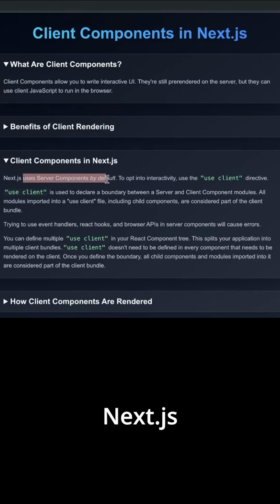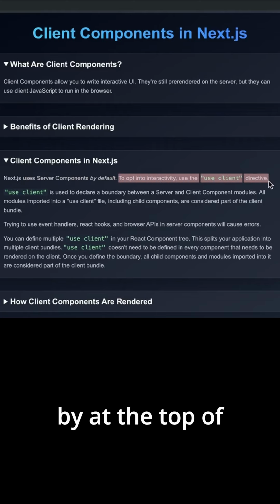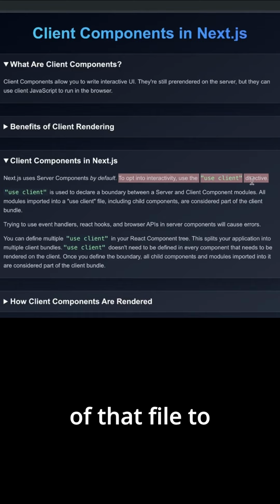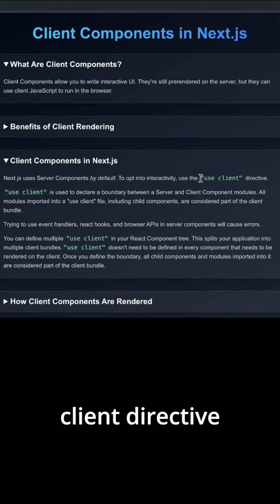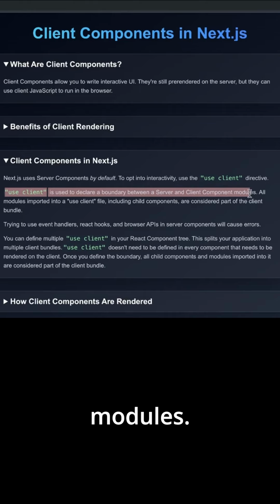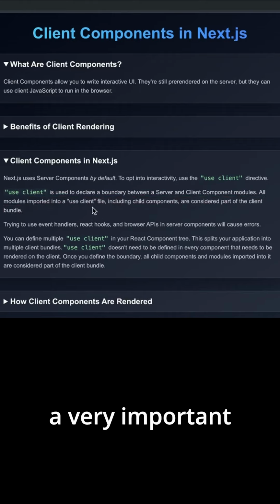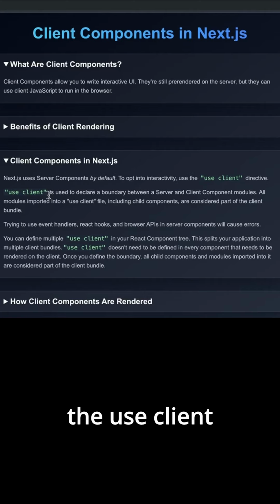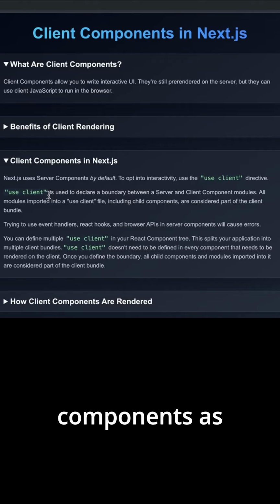By Default, This Is True In Next.js